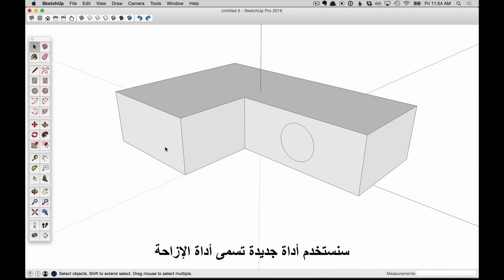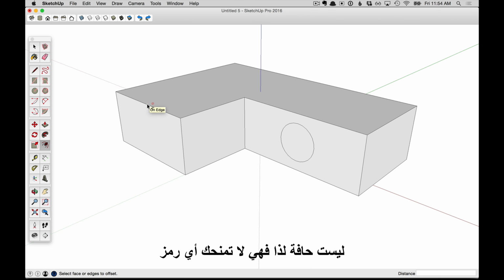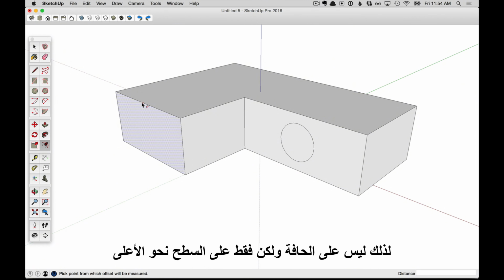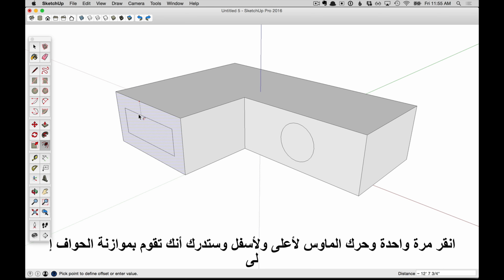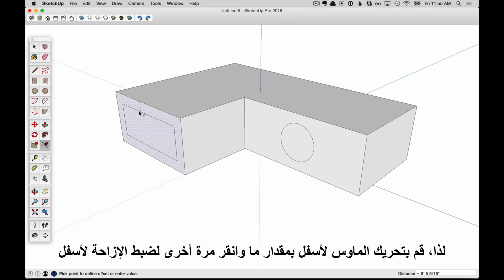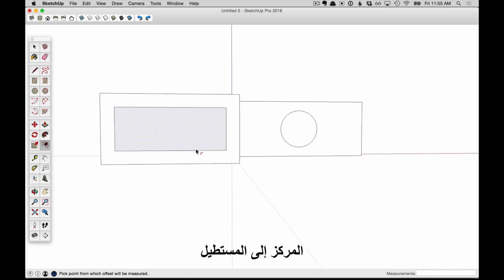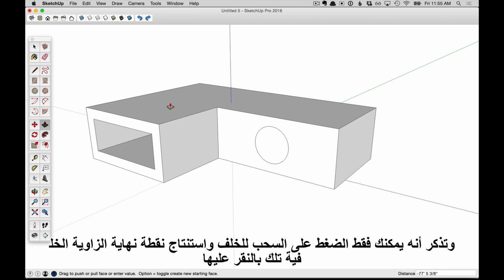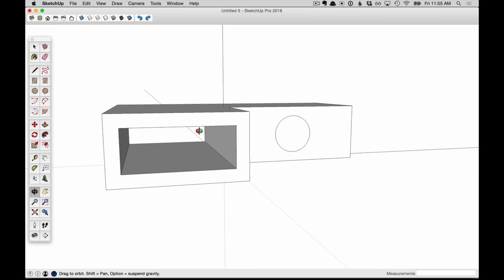SketchUp Level 1 Ep12 Drawing & Editing Fundamentals Your Ultimate Guide!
SketchUp Drawing & Editing Fundamentals - Unlock Pro Techniques!" is your go-to video for mastering SketchUp from the ground up. Whether you're a beginner or looking to sharpen your skills, this comprehensive guide covers everything from the basics to advanced pro tips. Learn how to use SketchUp’s drawing tools, streamline your editing workflow, and apply shortcuts that make designing faster and more efficient. By the end of this video, you’ll be equipped to create high-quality designs like a professional. Don’t miss out on these insider techniques that will transform your SketchUp experience!

دليل شامل لأساسيات الرسم والتحرير في SketchUp

دليل شامل لأساسيات الرسم والتحرير في SketchUp! هذا الفيديو هو مرجعك الكامل لتعلم أساسيات استخدام SketchUp وتحرير الرسومات بكفاءة. سواء كنت مبتدئًا أو محترفًا، ستحصل على إرشادات مفصلة لتطوير مهاراتك في تصميم المشاريع الثلاثية الأبعاد باستخدام SketchUp. سنغطي جميع الأساسيات بدءًا من كيفية إعداد المشروعات حتى تحرير الرسومات وضبط التفاصيل. تابع معنا لتكتشف نصائح وأسرار ستجعل عملك في SketchUp أكثر سهولة وفعالية. لا تفوت هذا الفيديو إذا كنت تريد إتقان SketchUp وتحقيق نتائج احترافية في مشاريعك الهندسية والمعمارية.